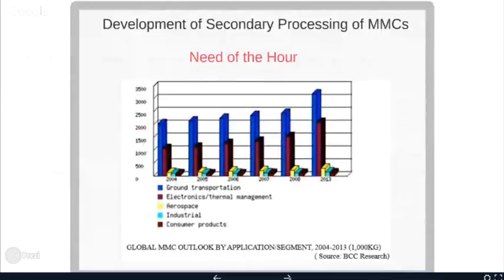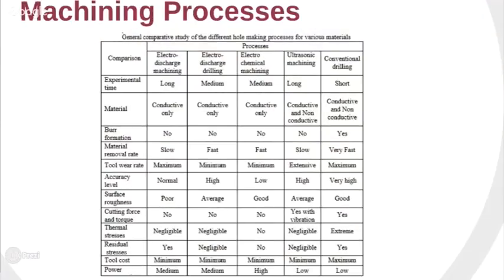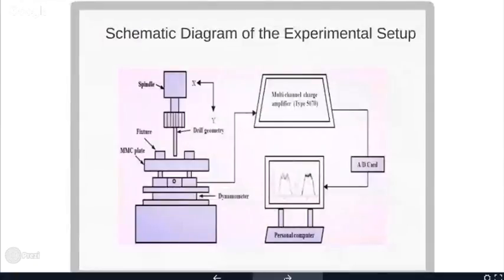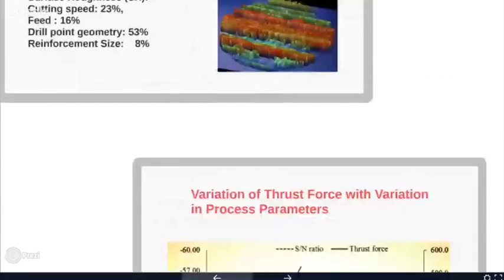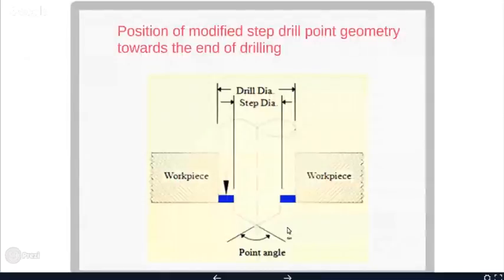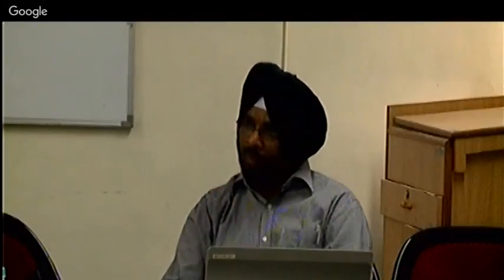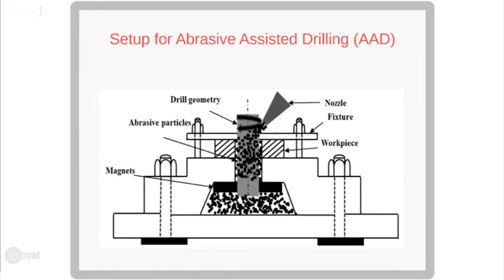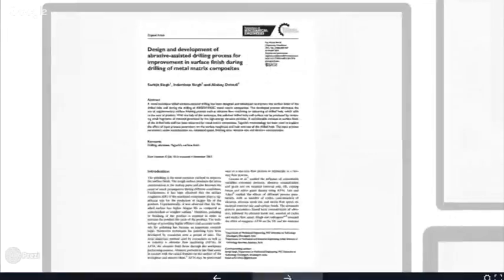Conventional & Unconventional Machining of MMC's by Dr Sarabjeet Singh